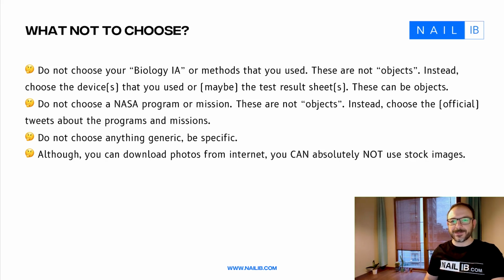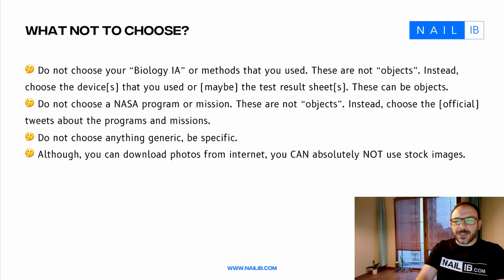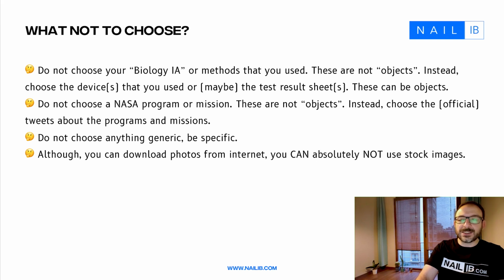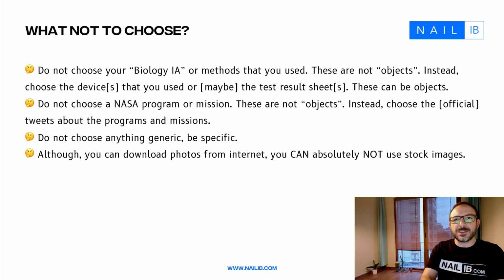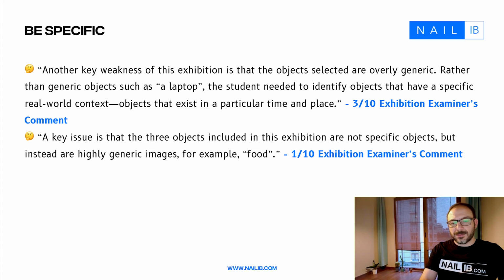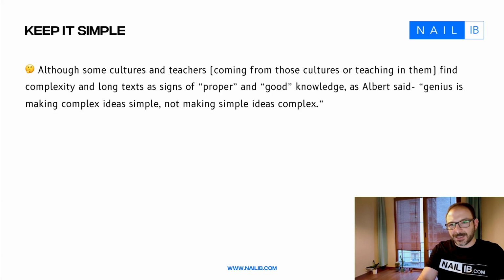How to Choose Objects for the TOK Exhibition — Examiner Guide Part 4 (IB TOK)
Learn how to choose the right objects for your IB TOK Exhibition with expert guidance from an IB examiner on what makes strong object choices.

Access 130+ Video Tutorials For IB Theory of Knowledge -

📚 How to Choose the Right Objects for Your IB Exhibition | Nail IB
🌟 Welcome to Nail IB's comprehensive guide on selecting the perfect objects for your IB Theory of Knowledge (TOK) exhibition! 🌟

Are you struggling to decide which objects to include in your exhibition? 🤔 Don't worry, we've got you covered! In this video, we break down the crucial steps and tips to help you make the best choices, ensuring your exhibition stands out and aligns with IB's high standards.

🔍 Key Insights Covered:

00:00:08 – Introduction: The importance of selecting the right objects.
00:00:12 – What objects to choose and what to avoid.
00:00:15 – The critical task of object selection in your exhibition.
00:00:19 – Real-life usage vs. theoretical methods.
00:00:24 – Examples of good objects: Devices, test results, and more.
00:00:28 – Common mistakes: NASA programs, generic stock images.
00:00:33 – The importance of specificity.
00:00:37 – IB's stance on using personal and relevant objects.
00:00:43 – Examiner comments on bad object choices.
00:00:51 – Real-world context: Identifying unique and specific objects.
00:00:58 – Avoiding generic images and choosing relatable objects.
00:01:06 – Simplifying complex ideas: A lesson from Albert Einstein.
00:01:12 – Relatability: Bridging the gap between you and your teacher.
00:01:18 – The aesthetic aspect: Making your exhibition visually appealing.
00:01:23 – Upcoming topic: Writing impactful commentaries.

🔑 Top Tips for Object Selection:
Be Specific: Choose objects with real-world usage and relevance. Avoid generic items that lack context.
Avoid Stock Images: Use personal or historically significant images instead of generic stock photos.
Simplify: Make complex ideas simple, not the other way around. Your objects should be easy to understand and explain.
Relate: Select objects that you and your audience can relate to, enhancing the impact of your exhibition.
Aesthetics Matter: Ensure your objects are visually appealing to create a positive impression.

💡 Why Object Selection Matters:
Your chosen objects are the foundation of your exhibition. They should not only reflect your understanding but also engage and educate your audience. The right objects can significantly boost your exhibition's quality and the marks you receive.

🔔 Stay Tuned:
In our next lesson, we will delve into writing compelling commentaries for your exhibition objects.